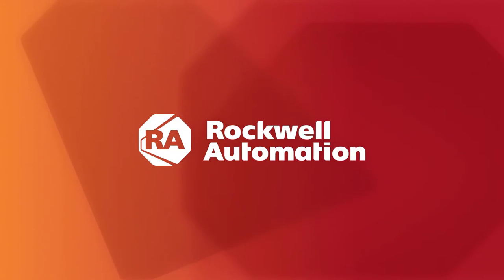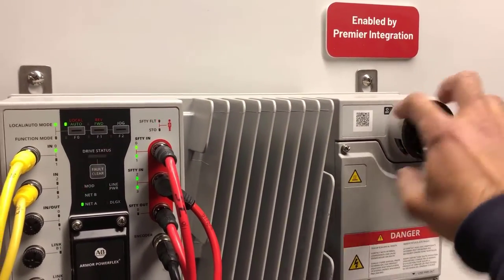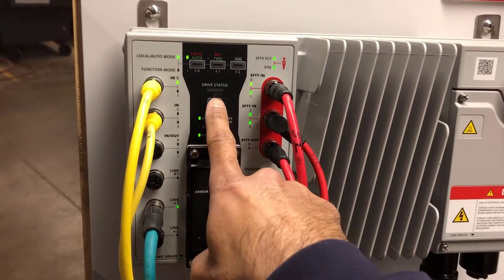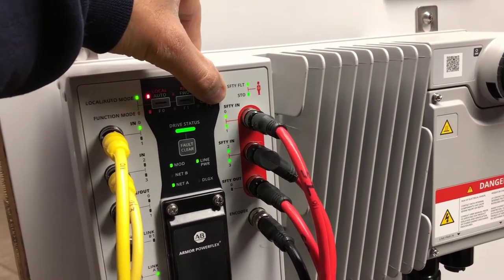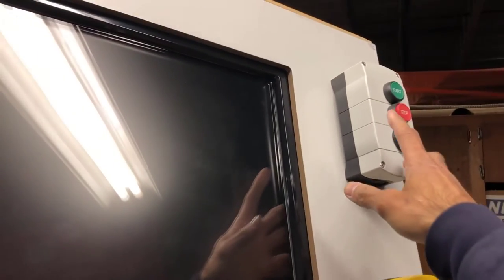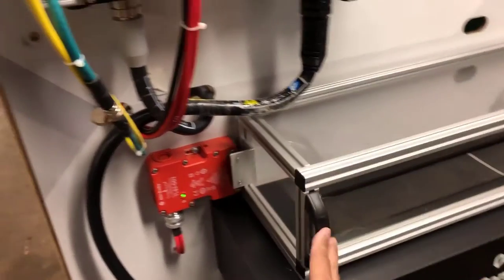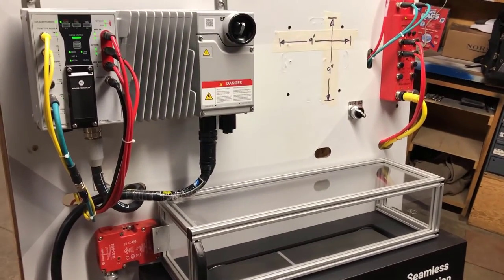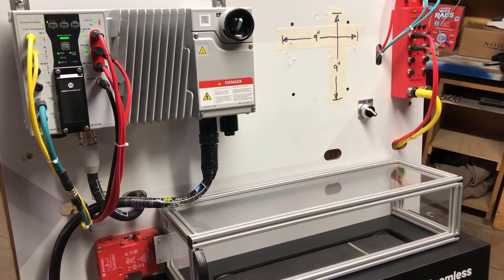Armor® PowerFlex® Drive Power-up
Use this video with help powering  your new Allen-Bradley® Armor® PowerFlex® drive from Rockwell Automation.